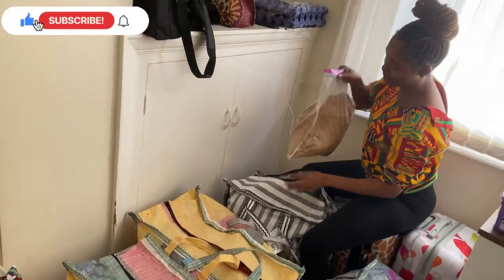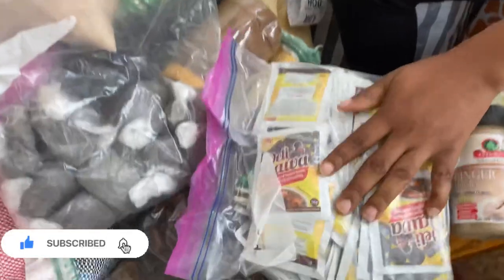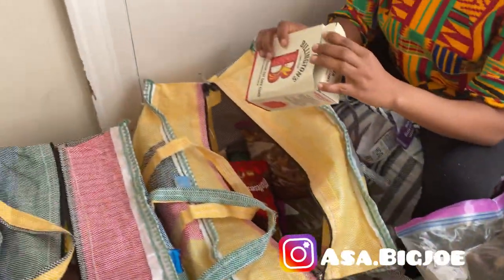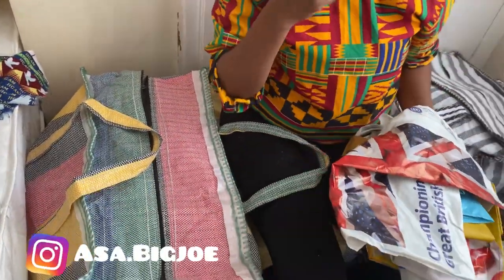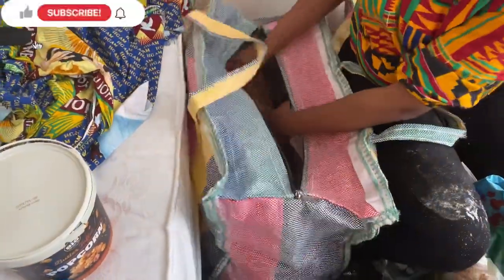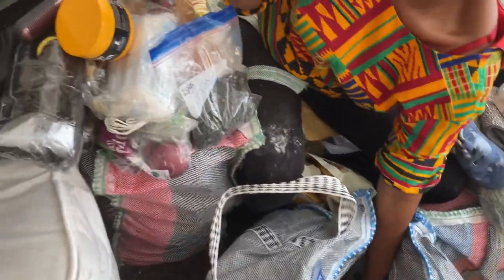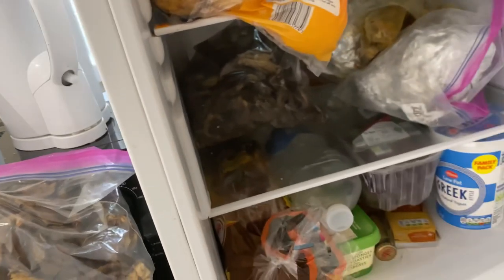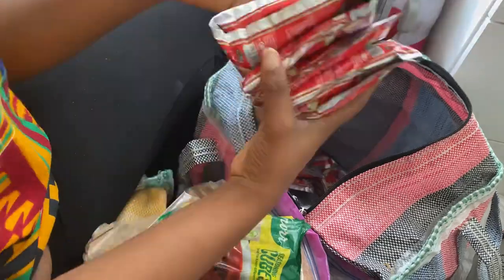Very important Foodstuffs you should bring with you while traveling Abroad | What shouldn’t bring🇬🇧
Here is a detailed video of everything I came with to the UK

These foodstuffs I got some of them in the local market it’s cheaper
The dried vegetables you can dry them yourself indoors

I got the blender from 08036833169